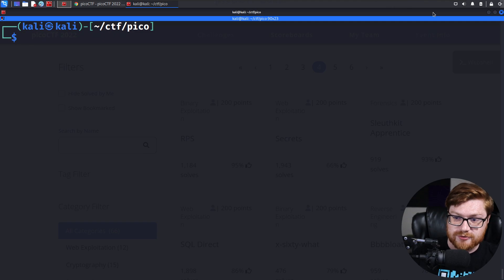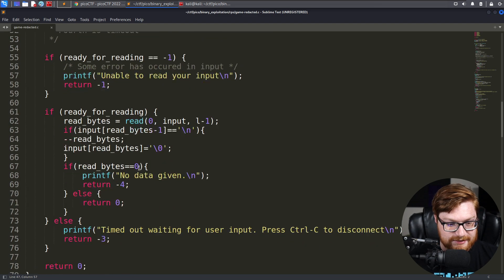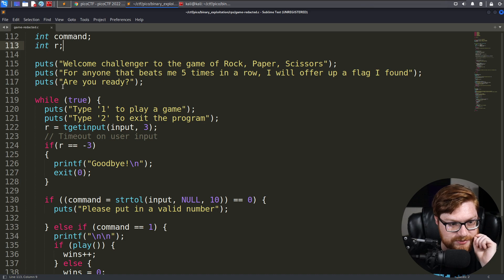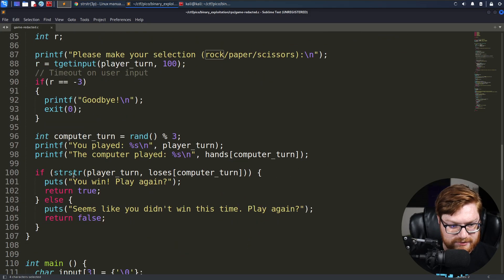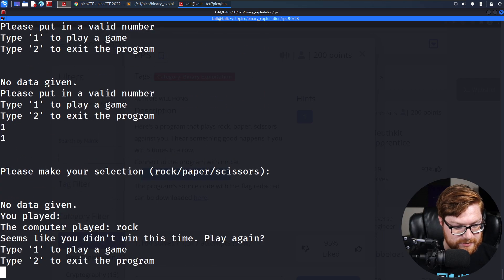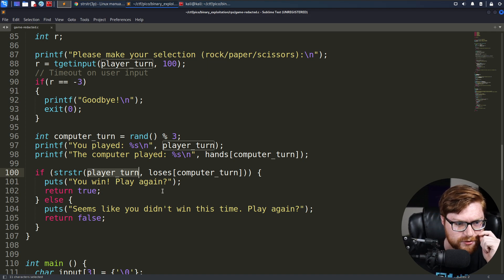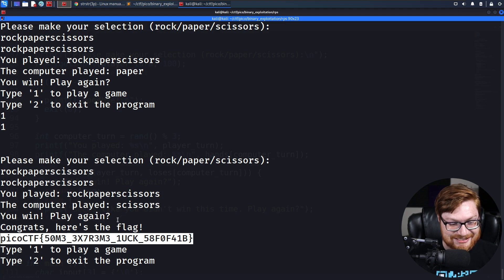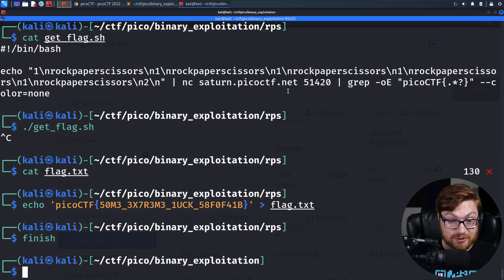Exploiting C strstr Function (PicoCTF 2022 #37 'rps')